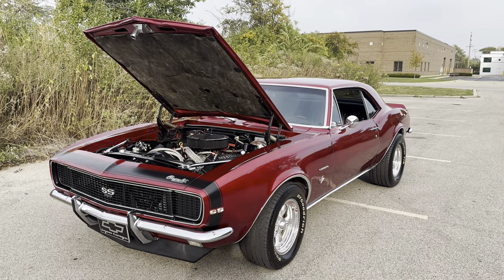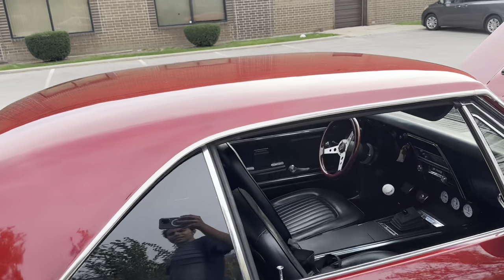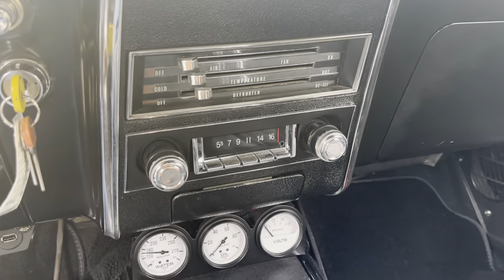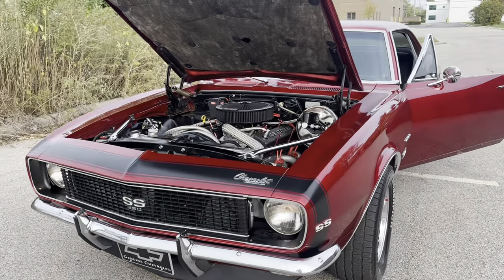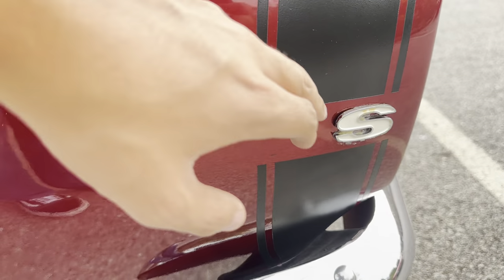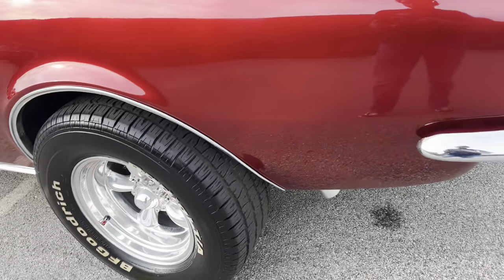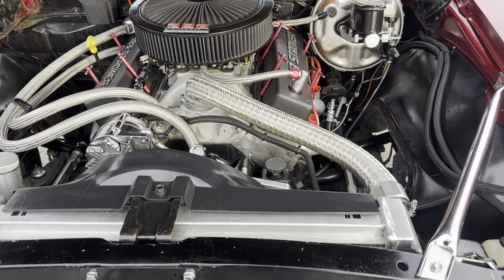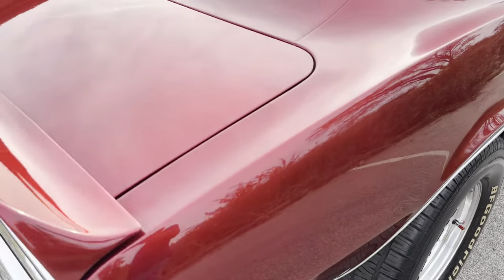1967 Chevrolet Camaro - FOR SALE! - CALL!